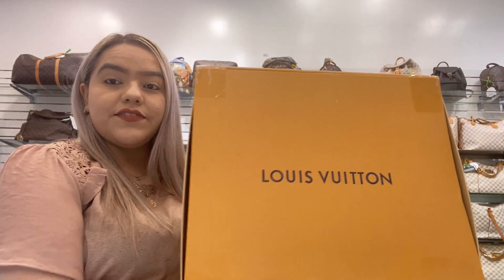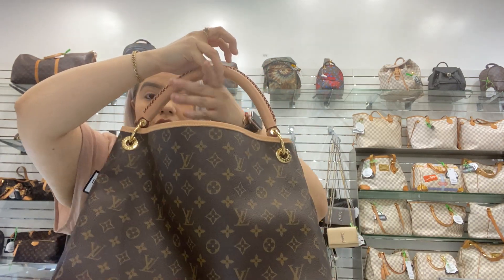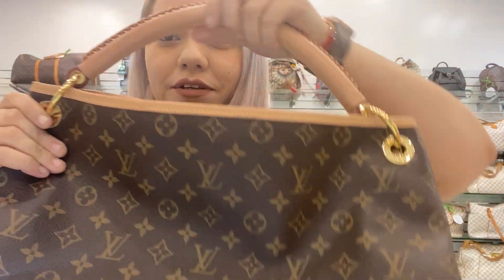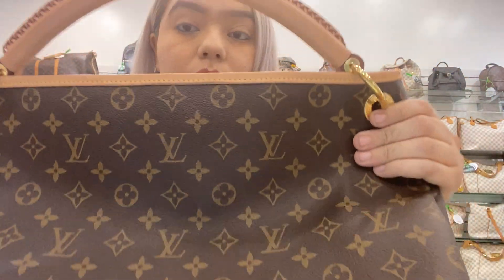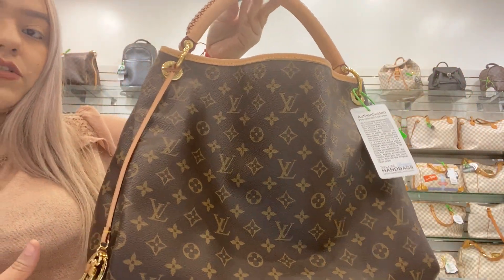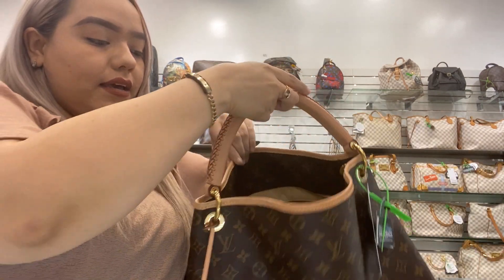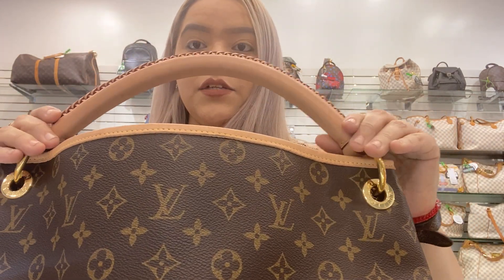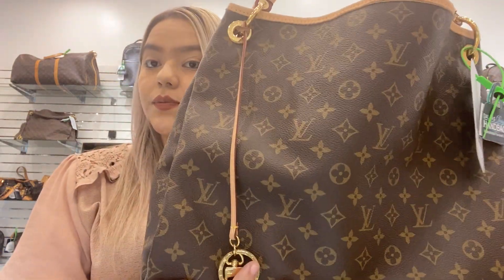Louis Vuitton Artsy 2020 Review | Louis Vuitton bags | Dallas Designer handbags